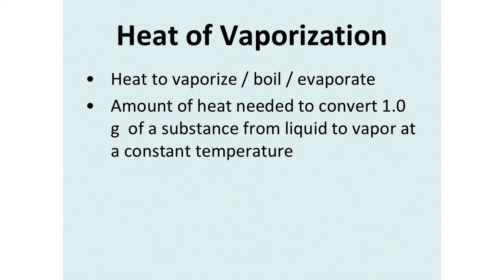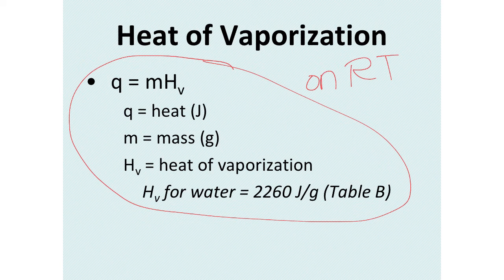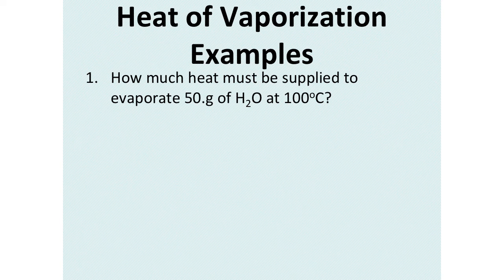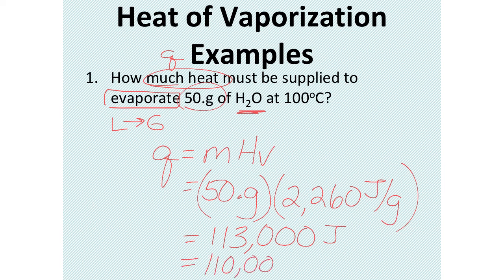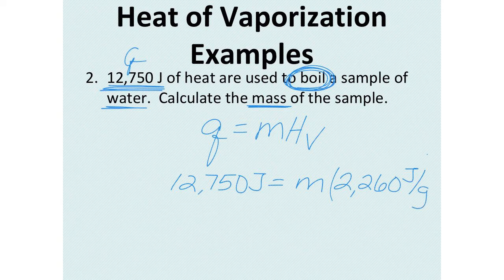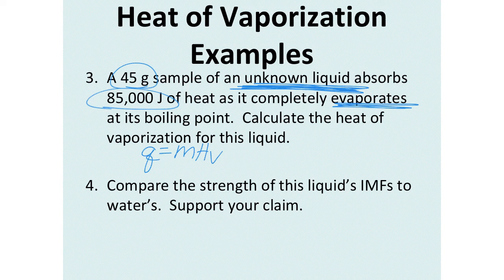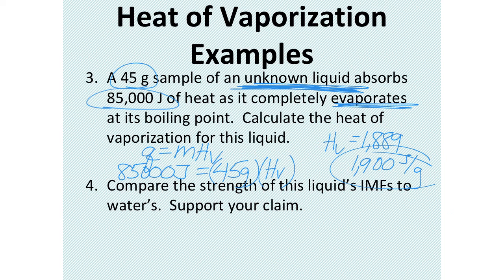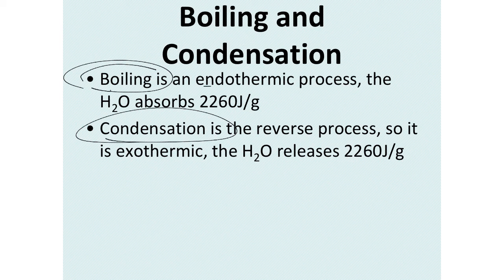Energy Video #7 - Heat of Vaporization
Regents Chemistry, Energy Video #7, Heat of Vaporization Calculations